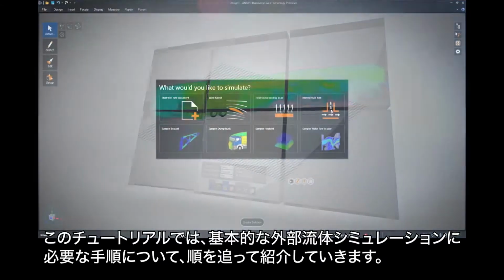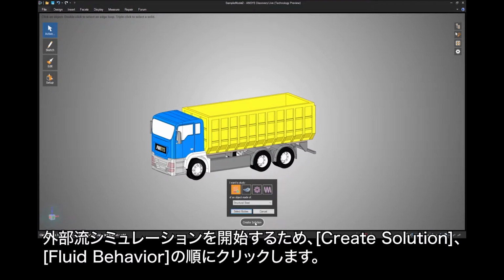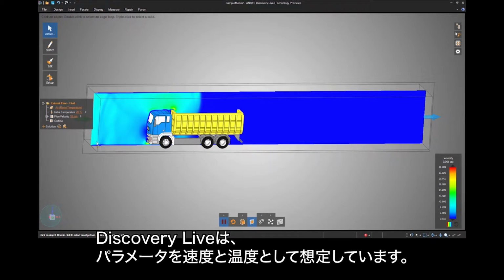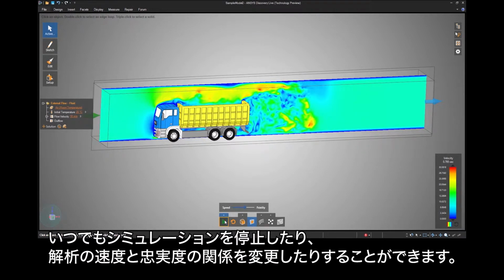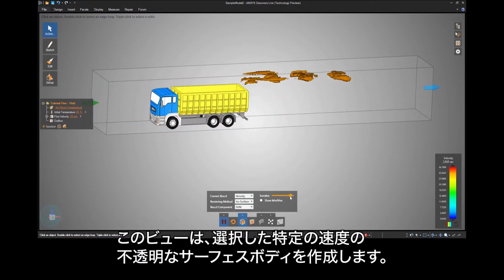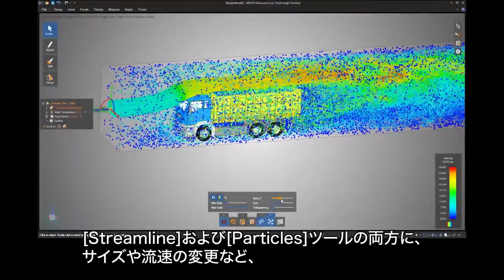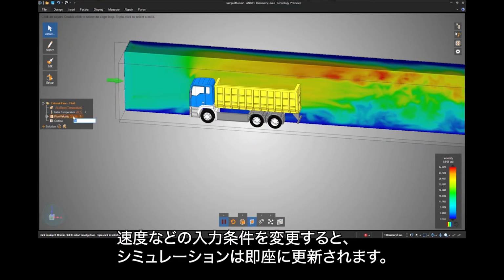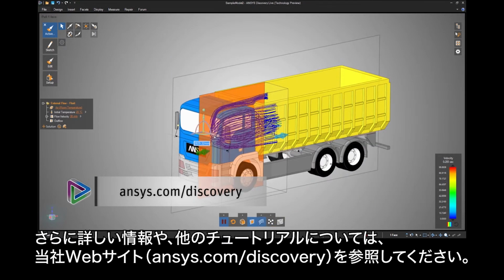Discovery Live：流体解析（外部）のチュートリアル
このチュートリアルでは、基本的な外部流体シミュレーションに必要な手順について、順を追って紹介していきます。